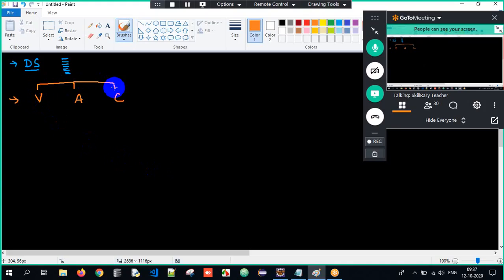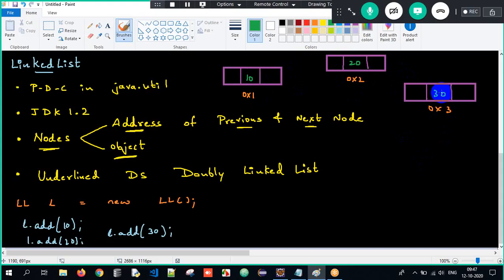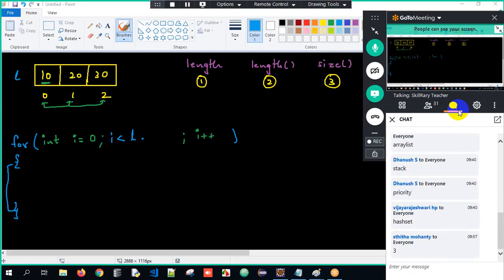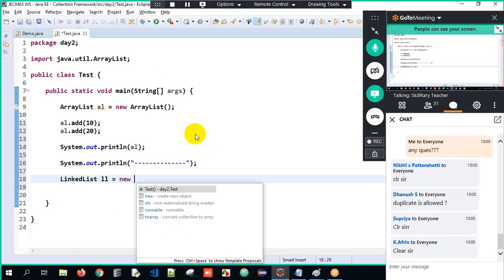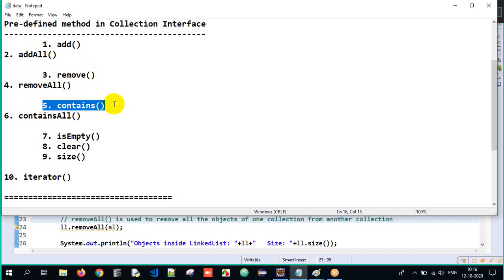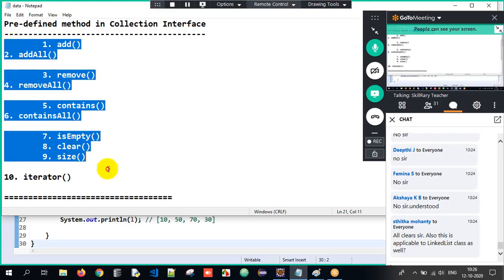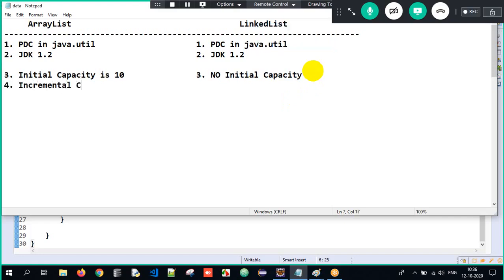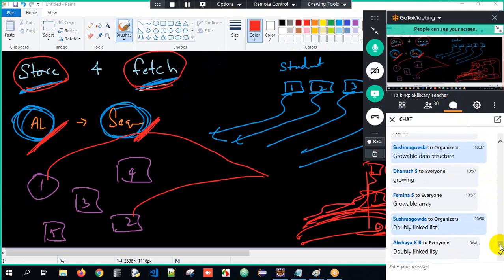Collection Framework in Java | Part 33.2 | List, Set & Queue Interfaces | Core Java Tutorial#java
In this video (Part 33.2), we continue with the Collection Framework in Java (Part 2). You’ll learn:

Core interfaces of Collection Framework

List Interface (ArrayList, LinkedList)

Set Interface (HashSet, LinkedHashSet, TreeSet)

Queue Interface basics

This session will strengthen your understanding of Collections and is highly useful for Java interviews & projects.